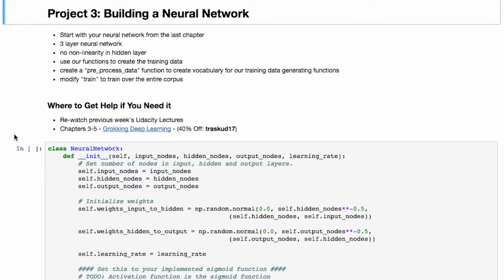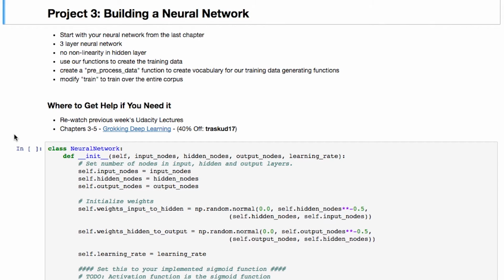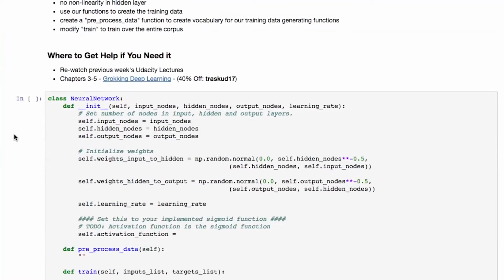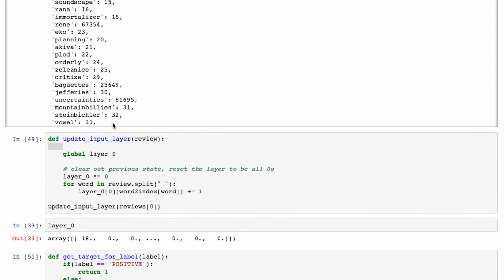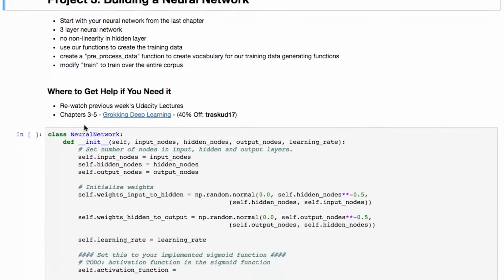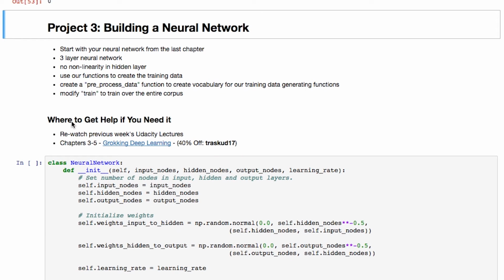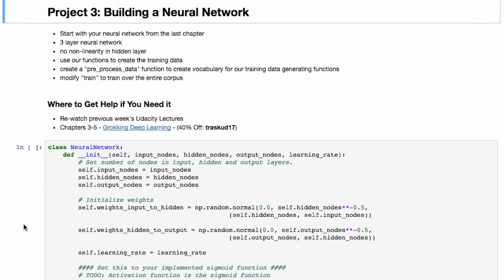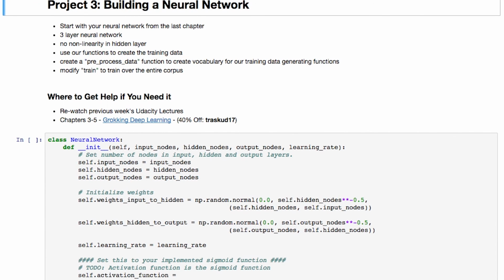신경망 구축하기